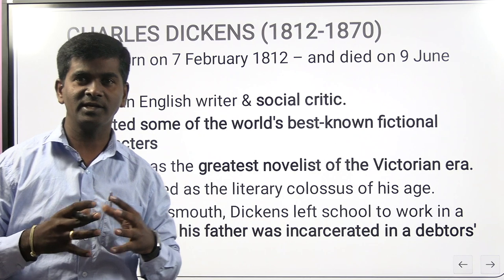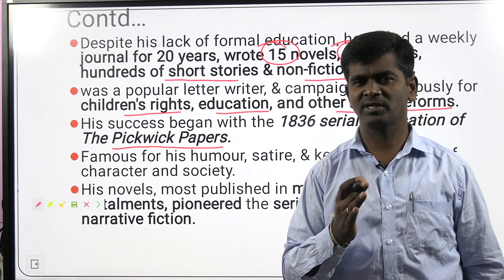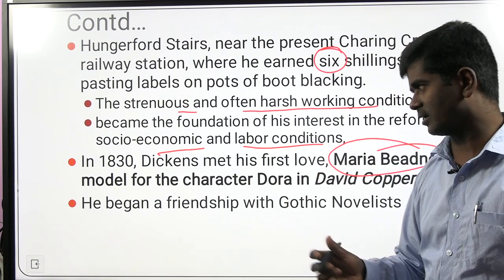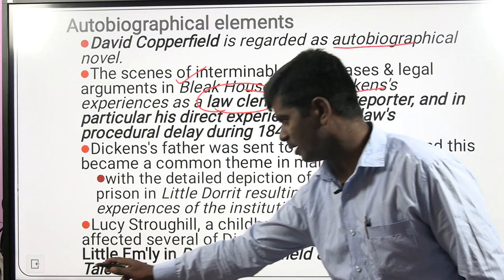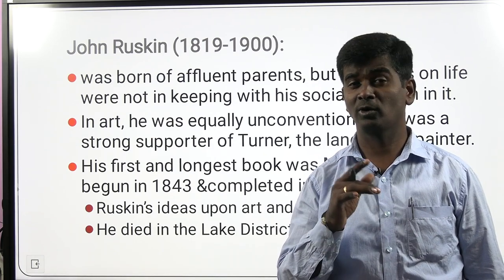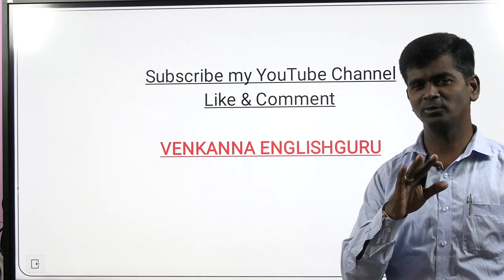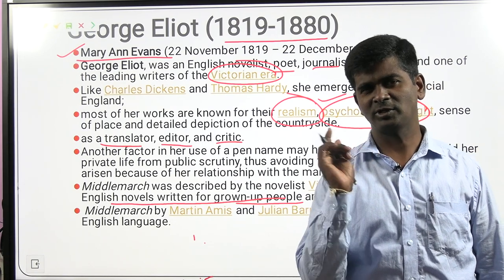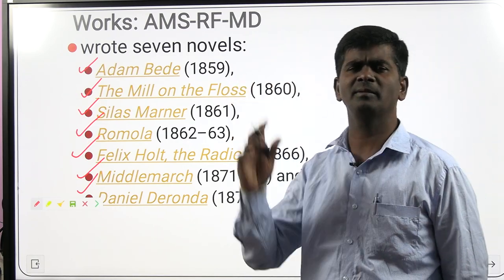Charles Dickens, J Ruskin, & W Hazlitt I VICTORIANISM I UGC-NTA ENGLISH I VENKANNA ENGLISHGURU I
UGC-NET-ENGLISH
NTA-ENGLISH
AP-SET
TS-SET
AP-JL/PL/DL ENGLISH

Click this link to join our WhatsApp group for more videos